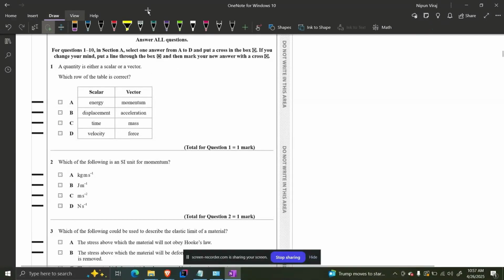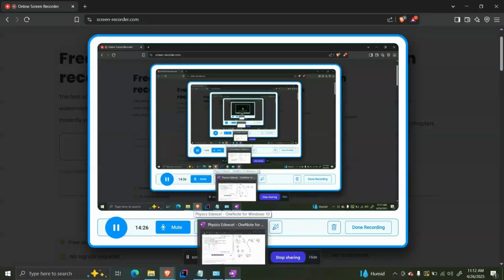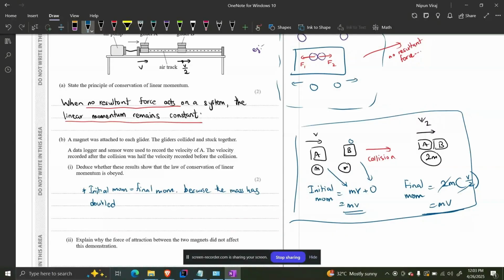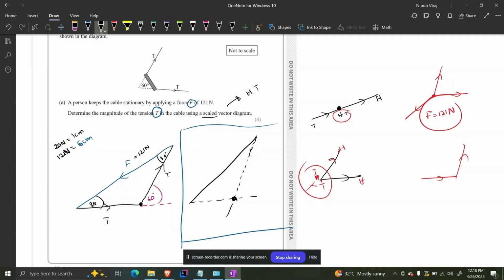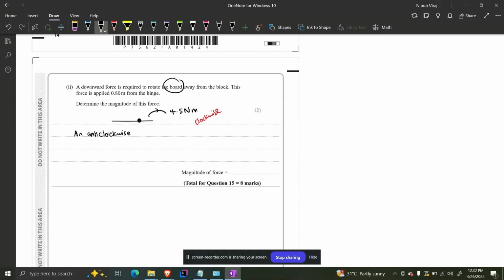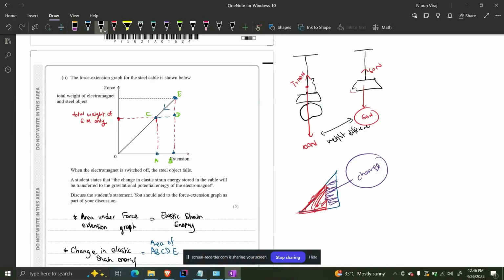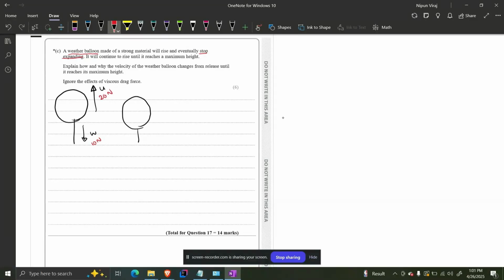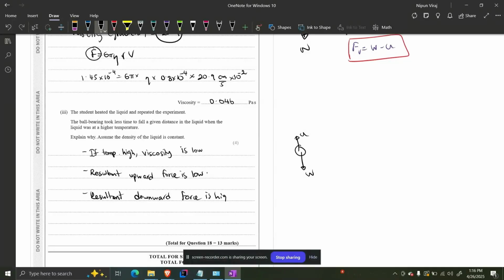Edexcel AS Level 2023 October Physcis Unit 01 Paper Discussion (WPH11_01)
Comprehensive discussion of Edexcel AS Level 2023 October Physics Unit 01 (WPH11_01) paper.